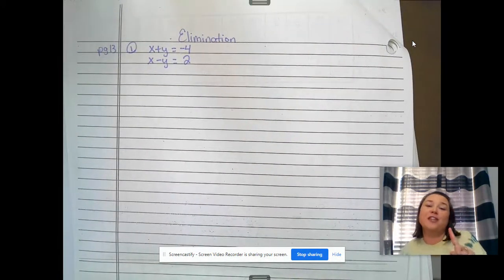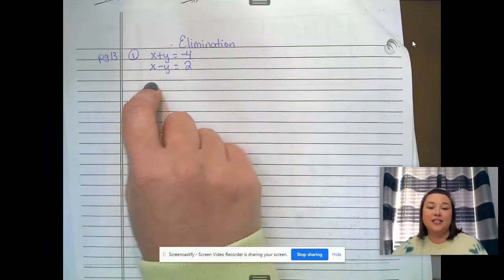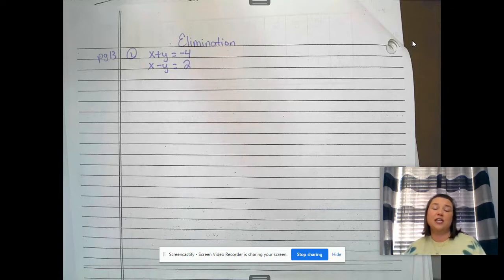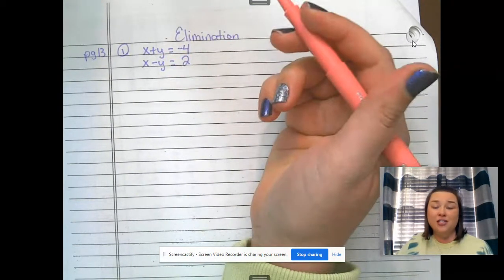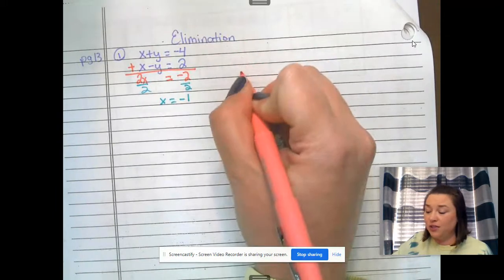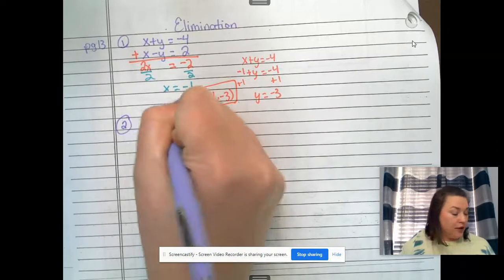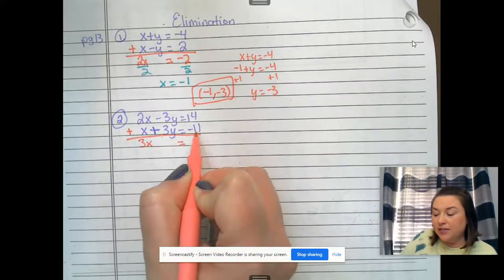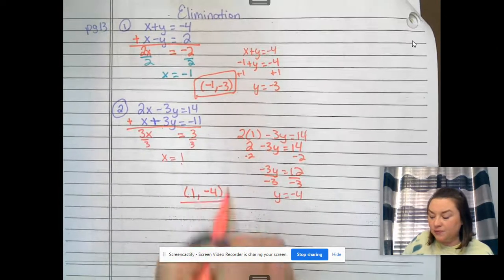Elimination with addtion